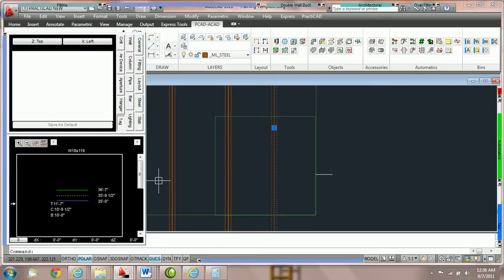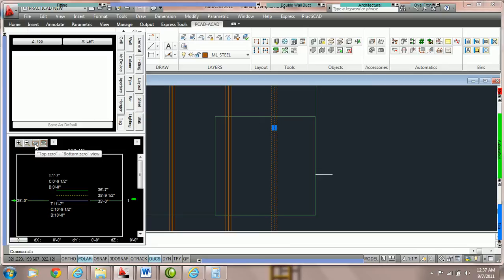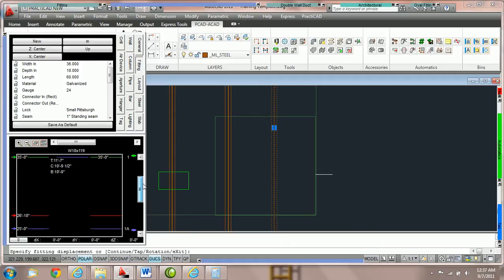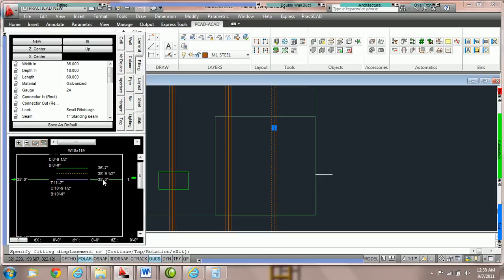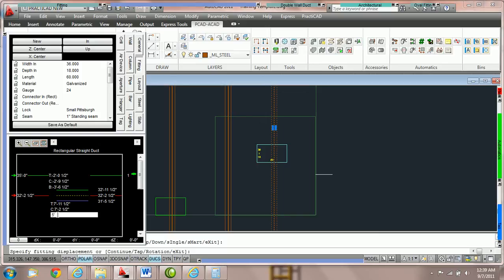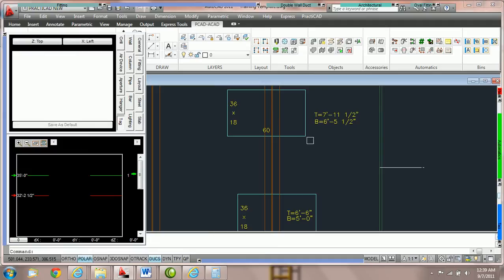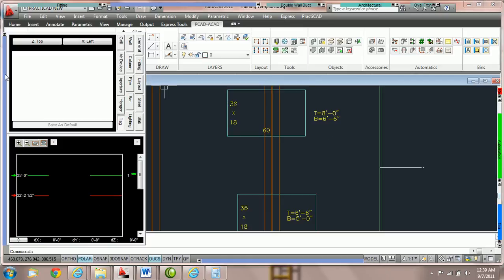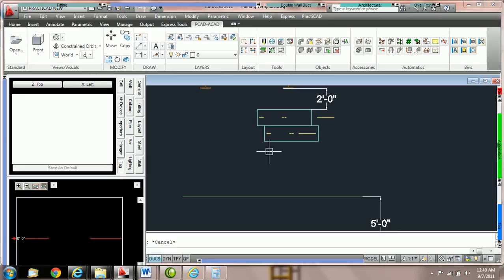02 047 Elevation Box Using Relative Top and Bottom Elevations Part 4